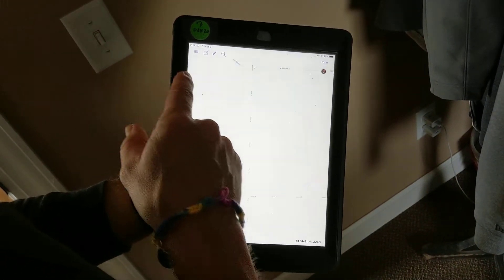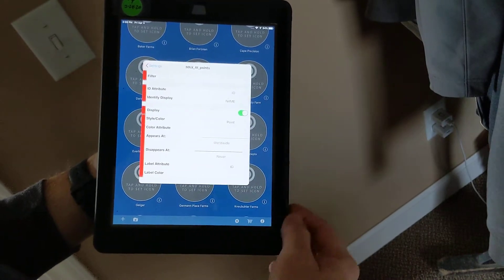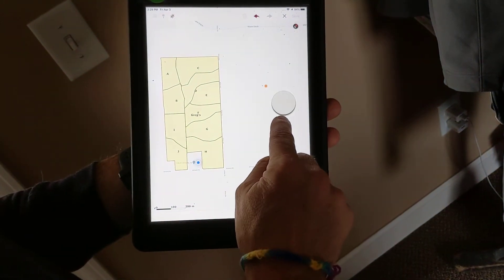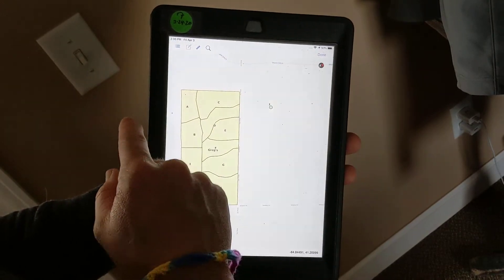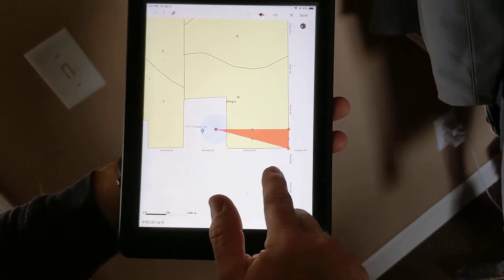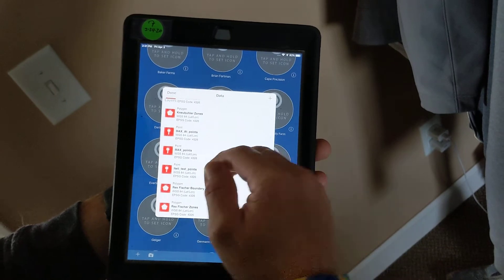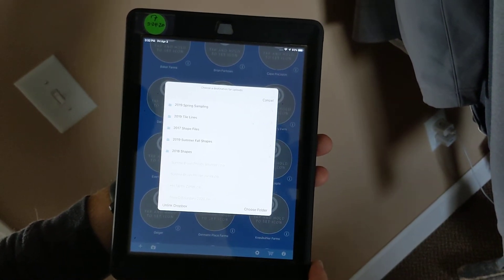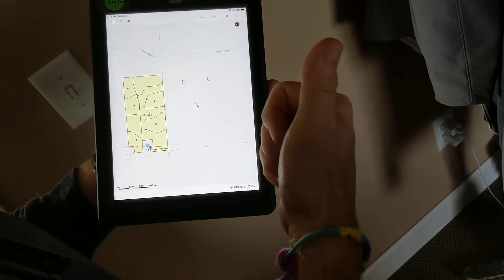iGIS - Creating points and polygons in the app to export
Using the iGIS app from Geometry, we create points withing our working project layer.  You must create a point layer to work on in order to create points.  You can also create polygons withing polygon layers of your project. Make sure when you select "edit" that you choose the correct layer that you wish to create points or polygons within.